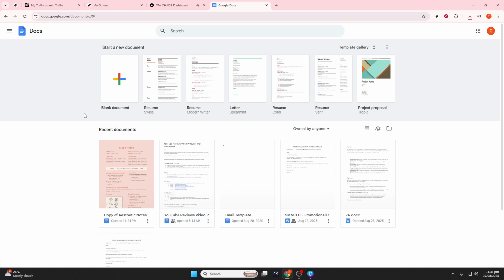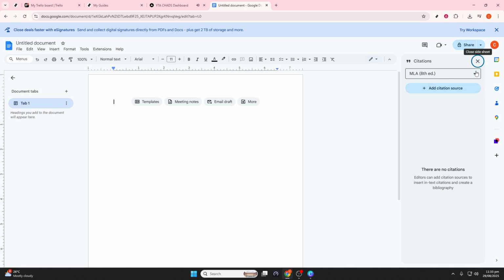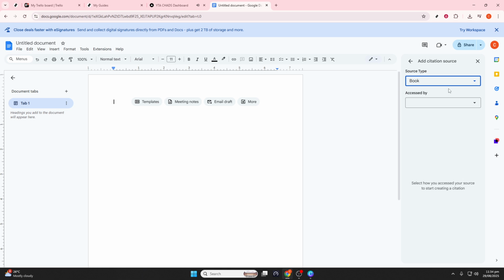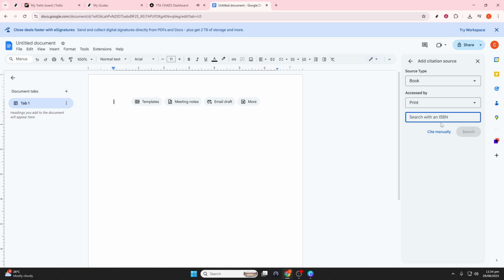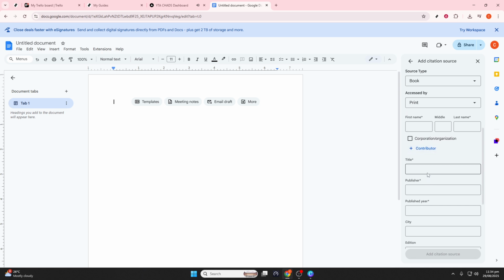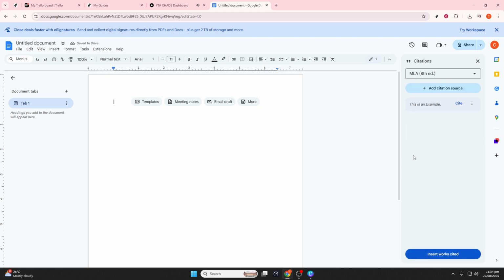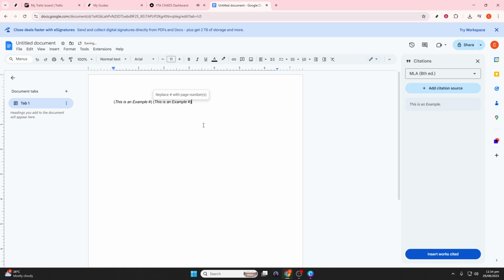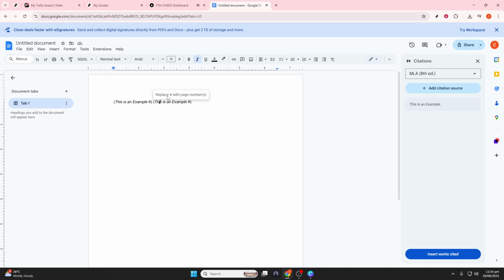How To Cite Sources And Create A Bibliography In Google Docs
Need to cite sources in your paper or research project? Learn how to easily cite sources and create a bibliography in Google Docs with built-in citation tools and formatting options. This step-by-step guide covers how to add references in APA, MLA, and Chicago style, insert in-text citations, and automatically generate a bibliography without extra software. Whether you’re a student writing essays, a researcher preparing academic work, or a professional creating reports, these Google Docs citation tips will save time, keep your work organized, and ensure your writing is properly credited.